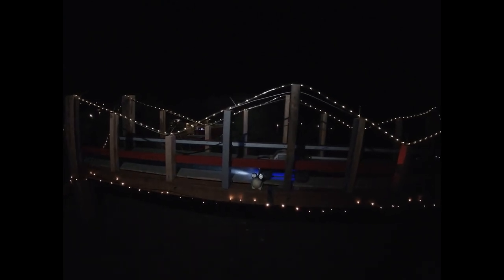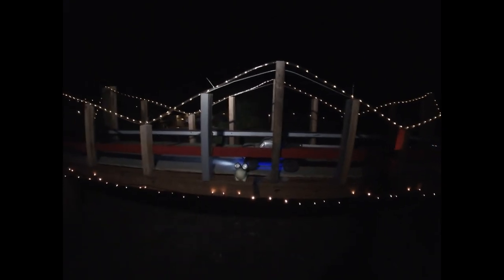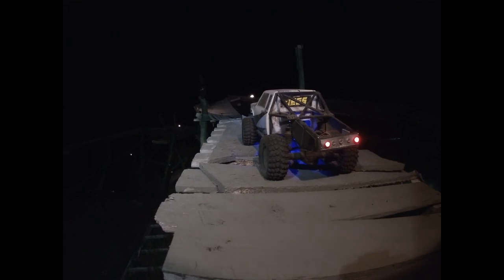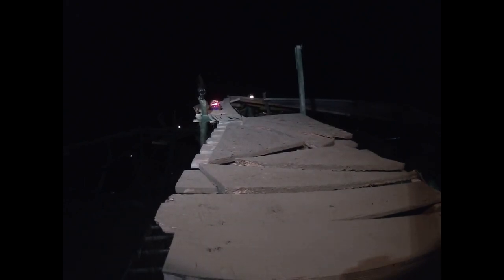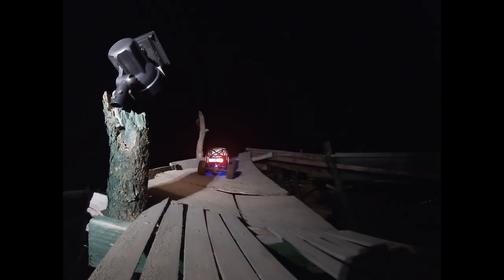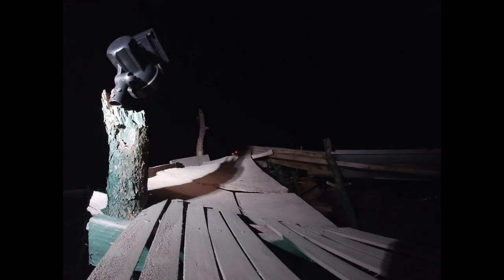cr12 tioga on monstrosity at night with new lights